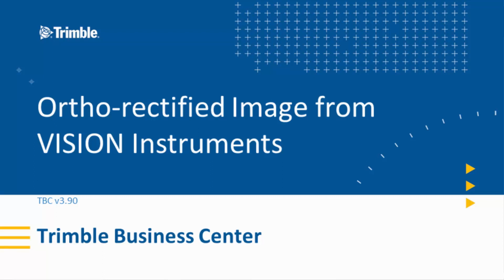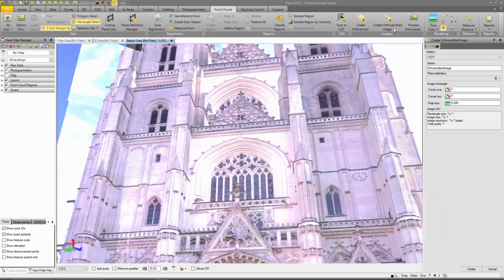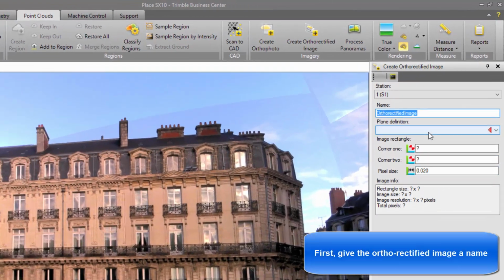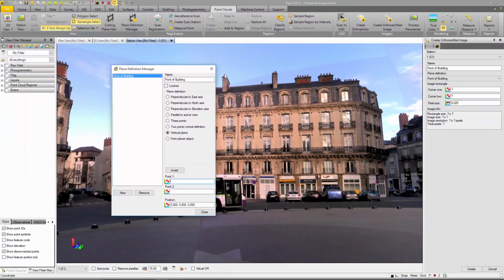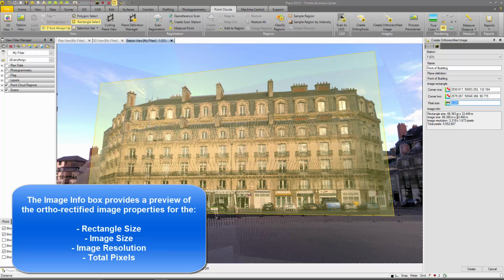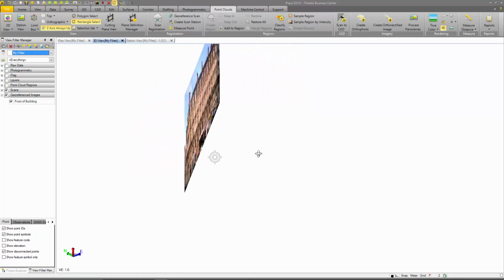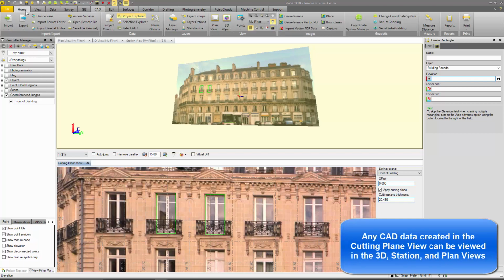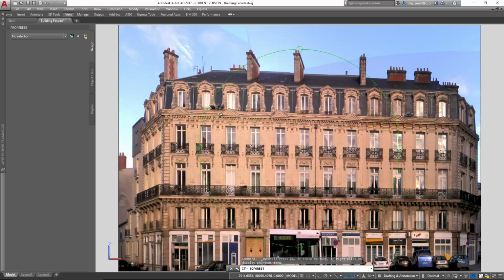TBC 3 90 Ortho rectified Image from Trimble VISION